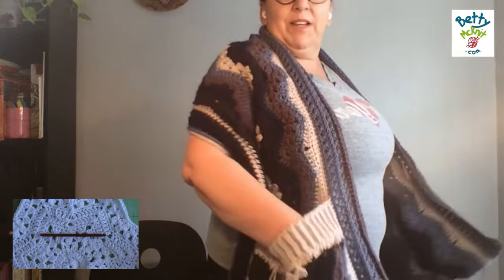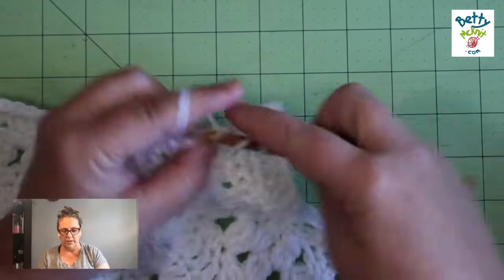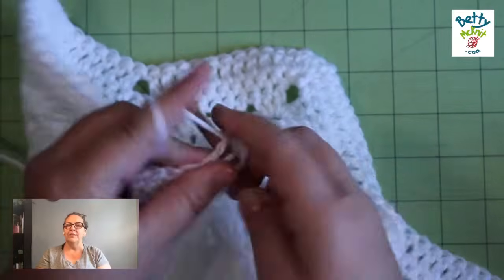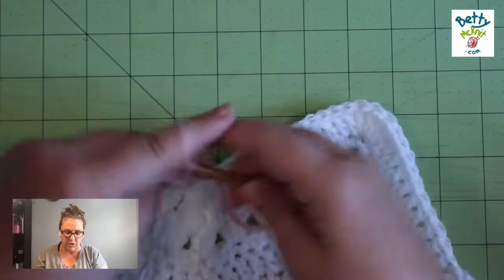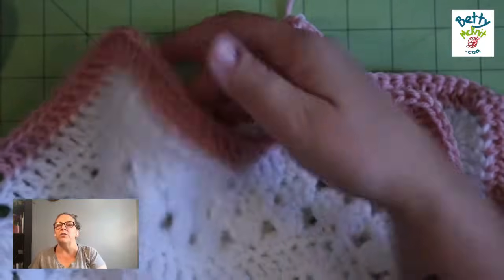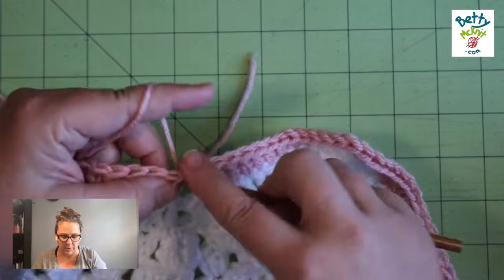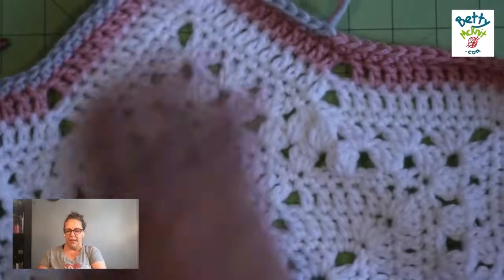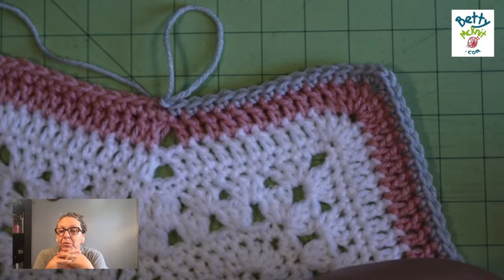6-Day Star and Supernova Blanket Tutorials Rounds 5 - 7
This, and all my YouTube tutorials are meant to supplement the written pattern. They do not and are not intended to teach you how to make the project without the pattern. The best resources for making my patterns are the written patterns, which are all free (with ads) on my and all have paid ad-free options for sale in my pattern store

Please join one of my crafting communities to get more help and to crochet along with friends.

The Betty McKnitiverse is a membership community for learning, camaraderie, new pattern pre-releases and other amazing bonus content.

The 6-Day Blanket Group is a free Facebook group dedicated to the 6-Day patterns and contains a ton of free resources.

Please keep it positive! All negative comments will be deleted.

Pattern Link
first 8 setup rounds of the Star, Superstar, and Supernova blanket are the same.

The Star and Supernova are the same through the setup rounds 1-8, then rounds 2-7, and one repeat of rounds 2-6, then the Supernova will have be different for the second repeat of round 7 and onward.

The Star Blanket continues to repeat rounds 2-7 until you have reached the size you desire. Edge, weave ends, then you're done!

00:00 I will show rounds 5-7 of the Star and Supernova blankets. Be patient while I suffer technical difficulties! lol

2:30 Pocket Shawl Fashion Show!

4:25 Tutorial Begins with Round 5
6:30 Center of the first mountain
8:30 **HACK!** explaining where the last dc lands coming down the mountain (you won't have to count and you can watch your show.)

This video is super boring because these are repetitive rows of the pattern. Straight dc around, skipping 2 in the valleys and putting 5 in the center sc of the mountain. Unless you prefer counting.

16:30 Thank you to Michael Sellick at The Crochet Crowd for going to bat for me at Yarnspirations!

20:00 Explanation of how dc counts in parenthesis.
22:40 how to change colors at the beginning of a round
24:20 mark the beginning of the round to start in a different valley
24:50 ROUND 6 START - starting with a standing dc
27:00 5 dc in the mountain.
(this round takes a long time, and I chat a lot.)
30:40 how I'm not counting the row. If you prefer to count then check the pattern for dc counts.
42:00 joining to the beginning of the round.
42:20 ROUND 7 begins
42:30 Marking the first sc of the round (CRUCIAL JUNCTURE)
55:50 Closing round 7 without creating extra stitches.